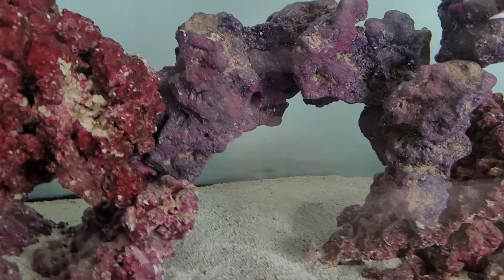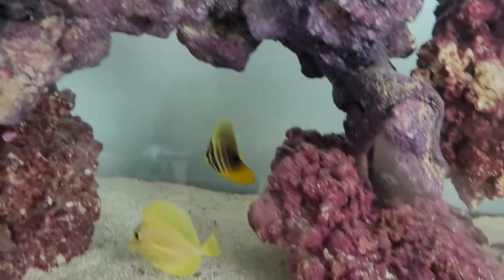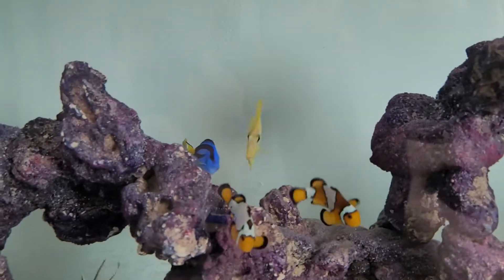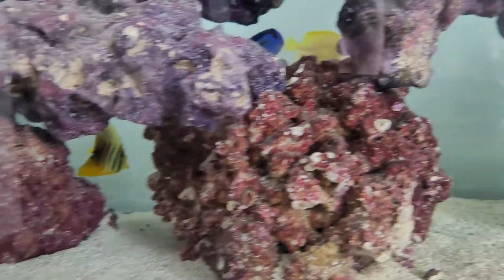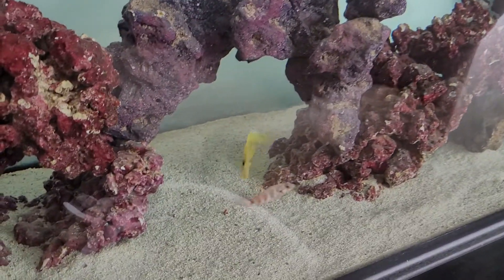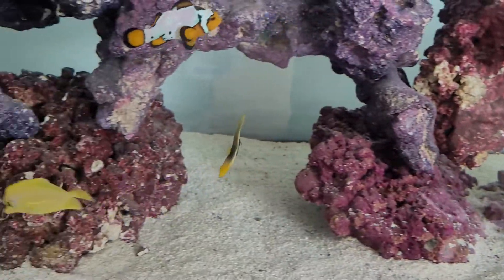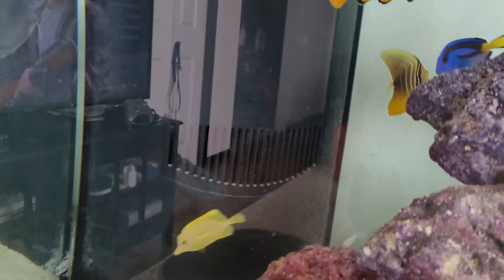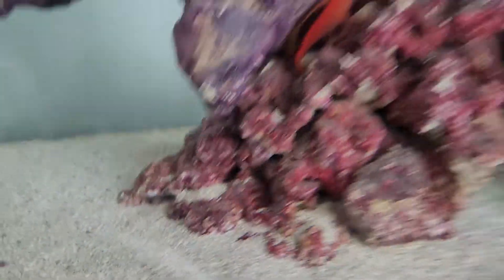captive bred Biota yellow tangs are they worth it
are the biota tanks worth the $250 price tag